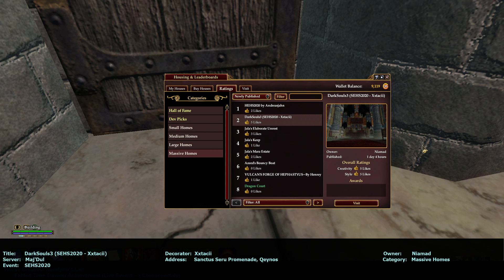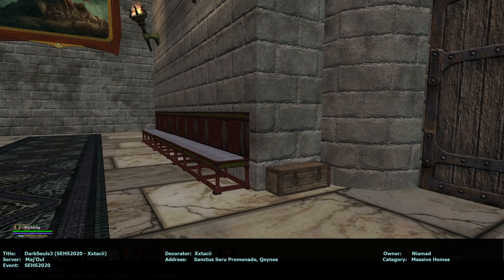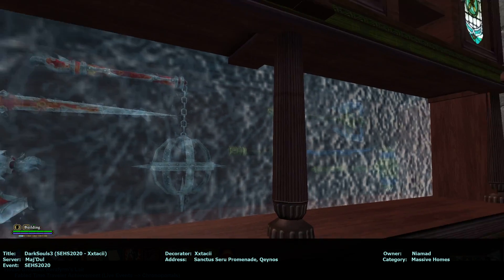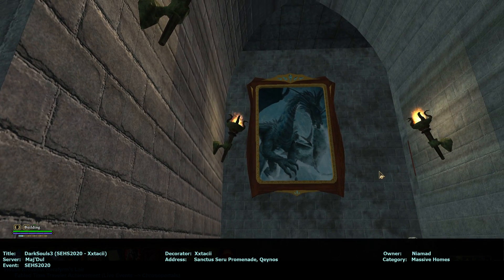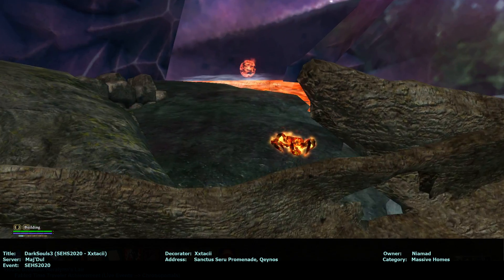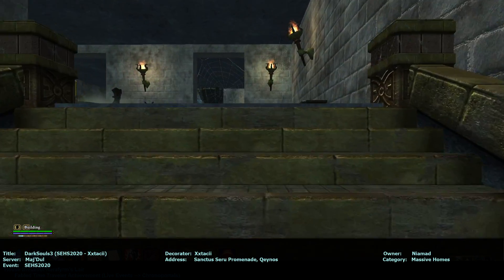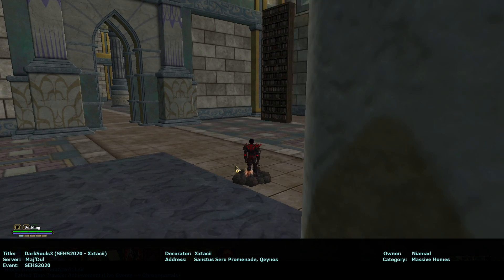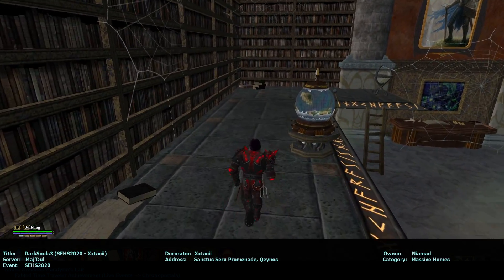SEHS2020 DarkSouls3 (SEHS2020 - Xxtacii)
Title: DarkSouls3 (SEHS2020 - Xxtacii)
Decorator: Xxtacii
Owner: Niamad
Server: Maj'Dul
Address: Sanctus Seru Promenade, Qeynos
Category: Massive Homes
Event: SEHS2020